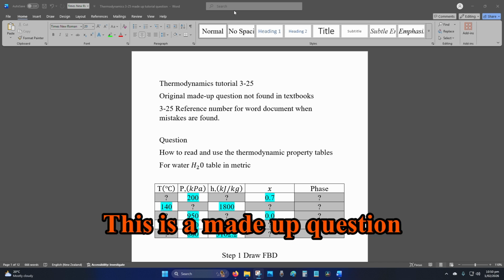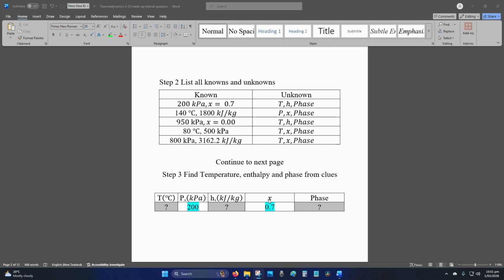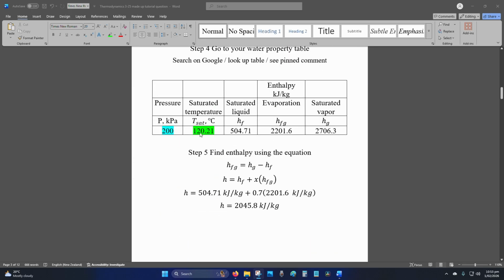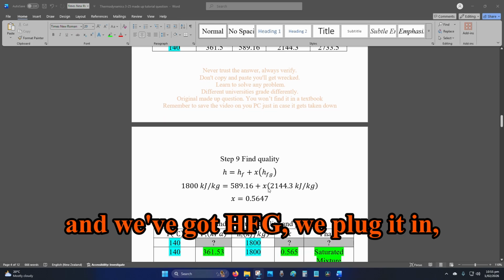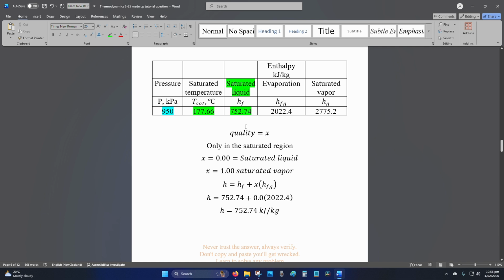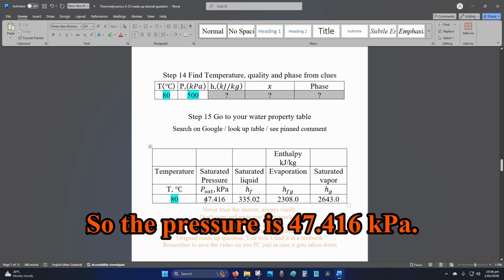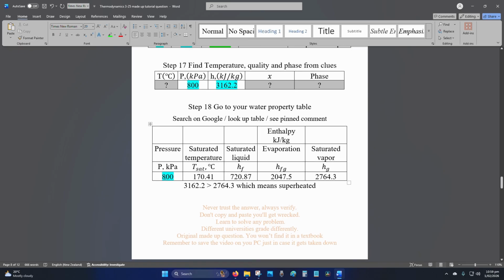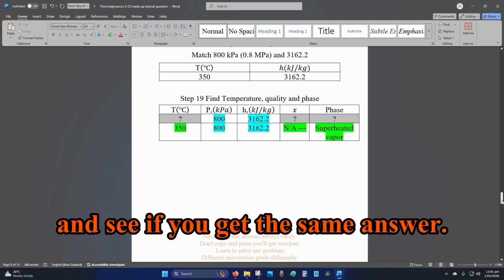Thermodynamics made up question 3-25 How to read and use the thermodynamic property tables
3.25 Reference number for word document when mistakes are found

How to read and use the thermodynamic property tables
For water H_2 0 table in metric for temperature, pressure, enthalpy, quality and phase

This is a similar question to Complete this table for H2O. However the content in the video fully original, The question is not the same, the working and explanation is solved in my own way